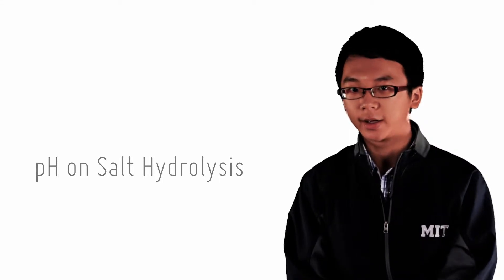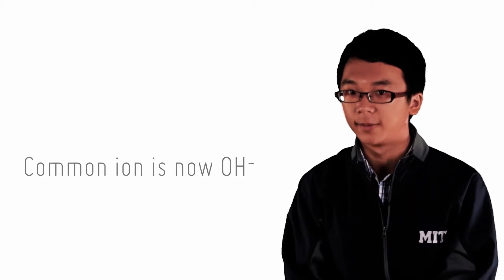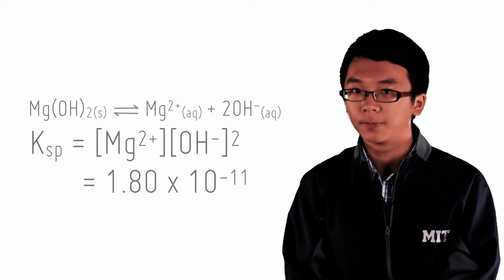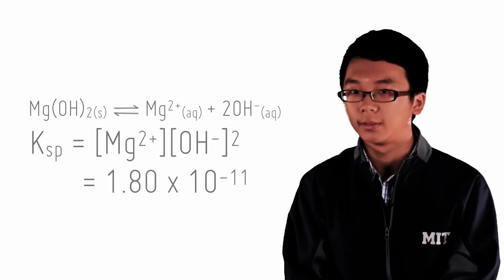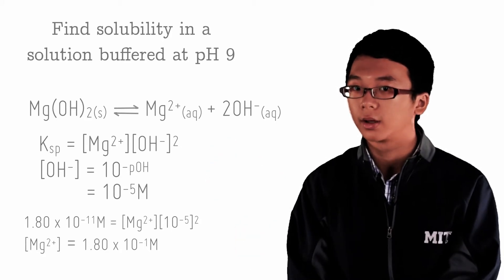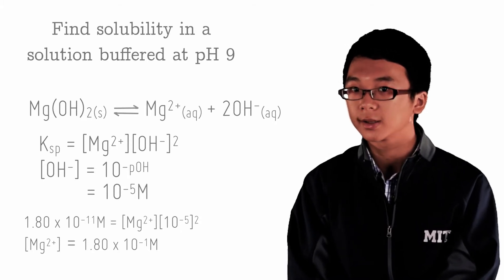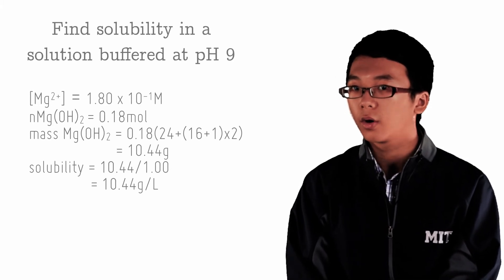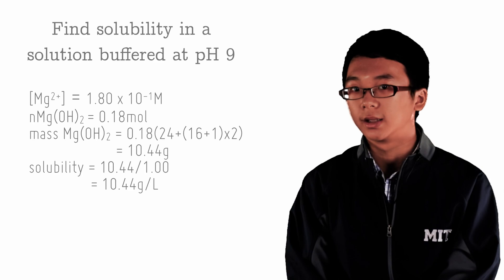35 pH on Solubility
pH can affect the solubility of a salt. Learn why.